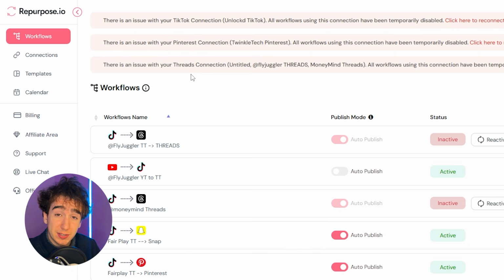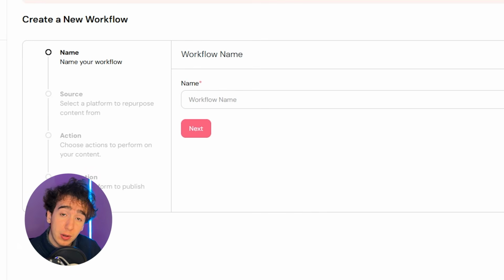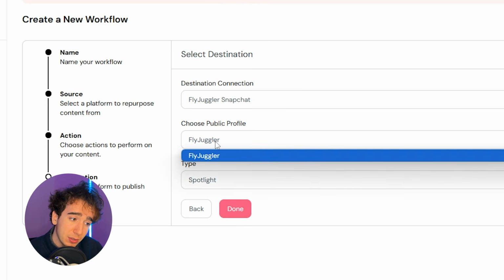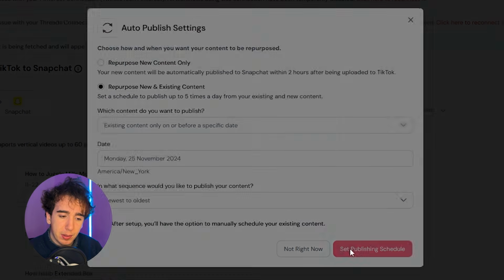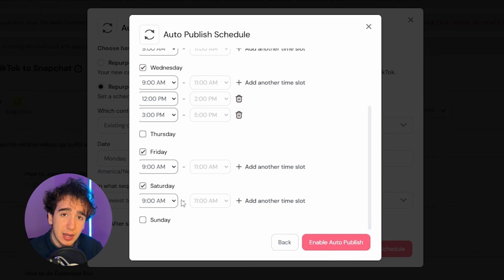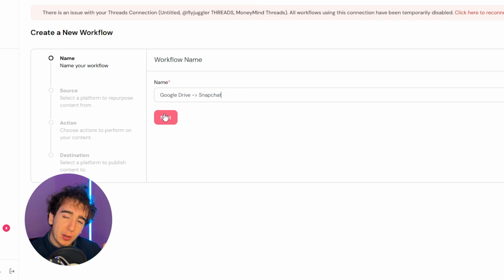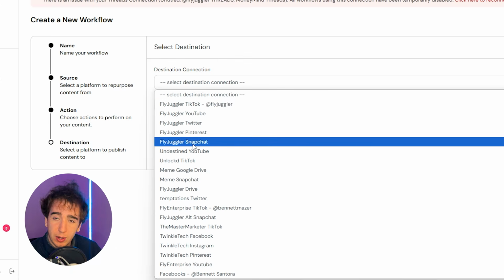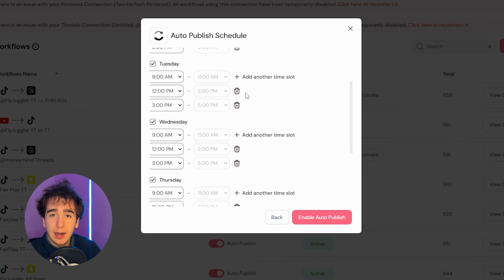How to Get More Followers on Snapchat Public Profile (2026)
How to Get More Followers on Your Snapchat Public Profile EASILY.

Are you wondering how to get more followers on Snapchat or increase your Snapchat views? In this video, I’ll reveal the ultimate strategies to grow your Snapchat public profile and boost your Snapchat subscribers effortlessly. I will go over Snapchat Tricks to Get More Followers. Whether you're just starting out or looking to scale, these tips will help you get more Snapchat followers fast.

I’ll cover everything from creating engaging content to using social media hacks that actually work. Plus, discover how to optimize your Snapchat public profile to attract more viewers and gain visibility. If you’ve been searching for ways to hack Snapchat followers (without breaking the rules!), this is the video for you.

Don’t miss these proven techniques to increase Snapchat followers, skyrocket your Snapchat views, and dominate social media. Watch now and start growing today!

🕒TIMESTAMPS
0:00 Intro
0:36 Snapchat Spotlights
0:53 Step 1. Create Public Profile
1:11 Step 2. Make Spotlights
2:00 Method 1. How I gained Followers
4:24 Method 2. Secret Method (Anyone Can do It)